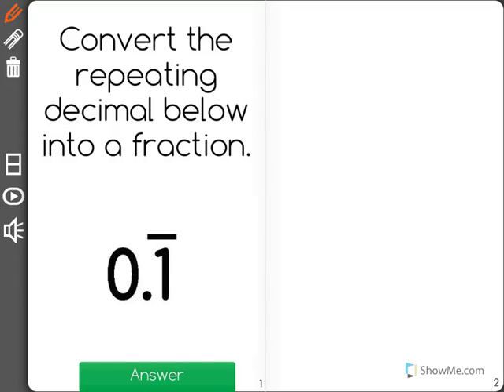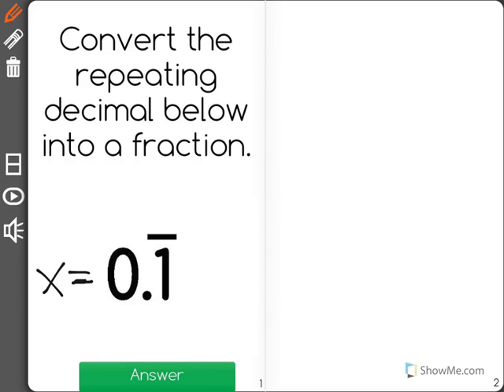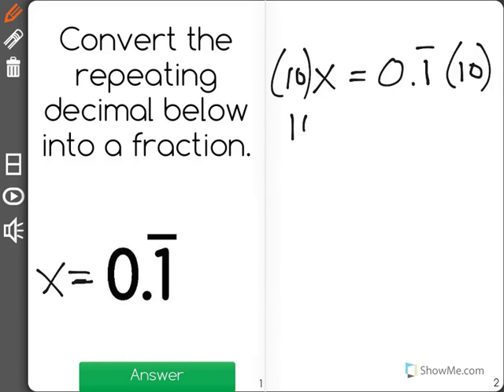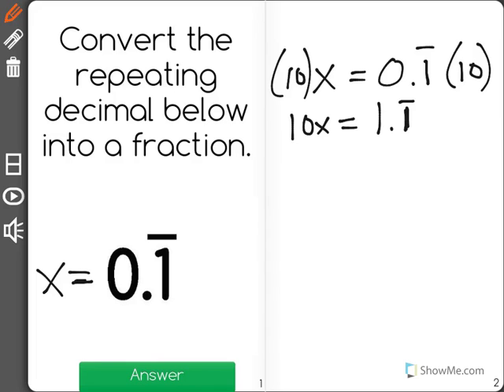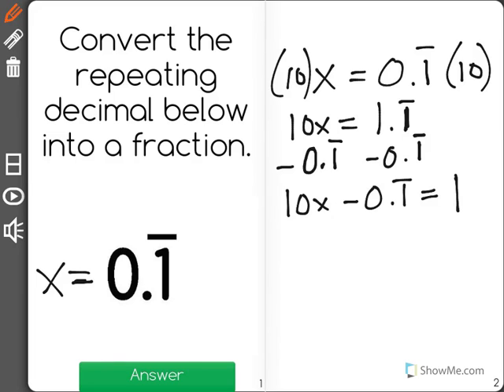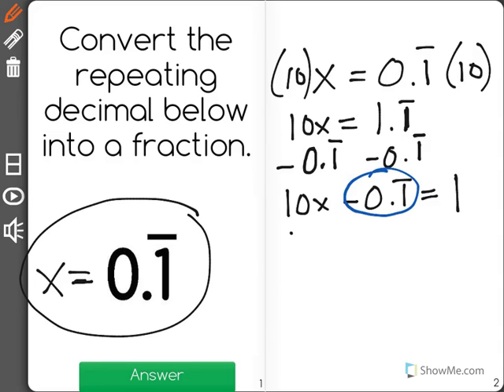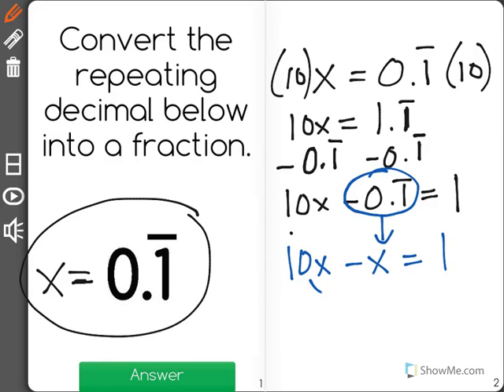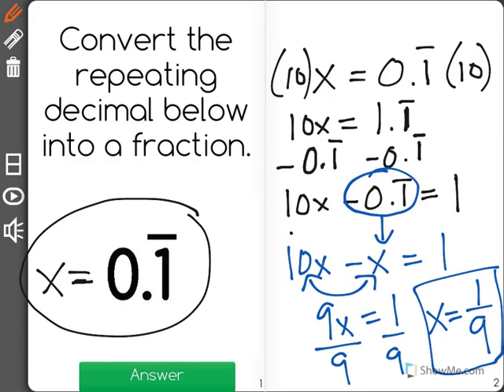[8.NS.1-3.0] Irrational Numbers - Common Core Standard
Convert a decimal expansion which repeats eventually into a rational number.